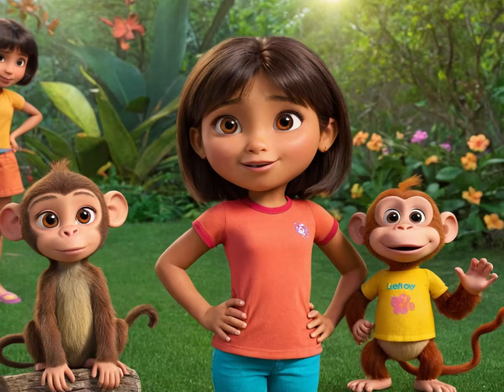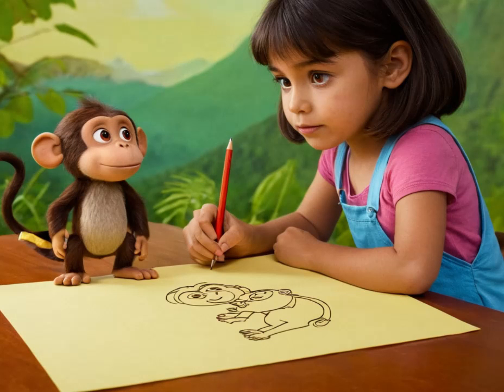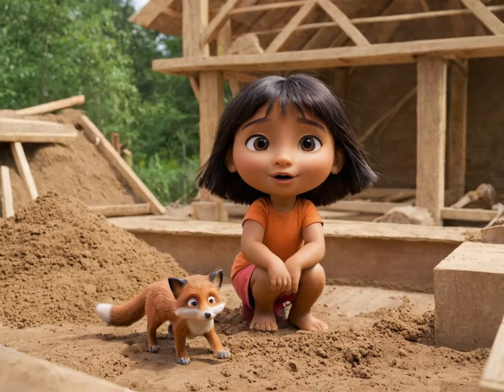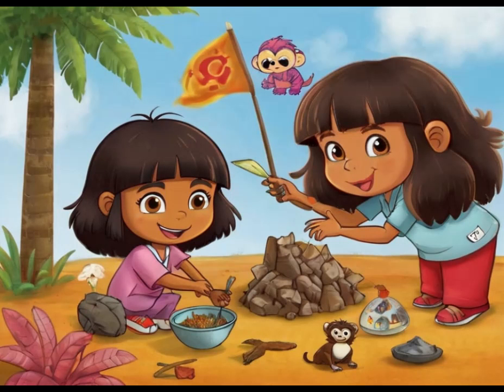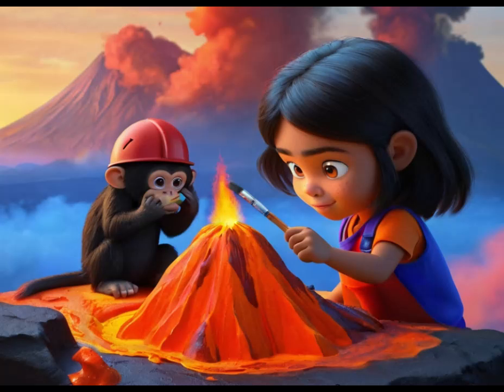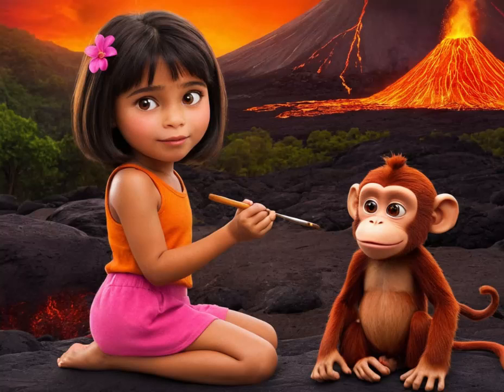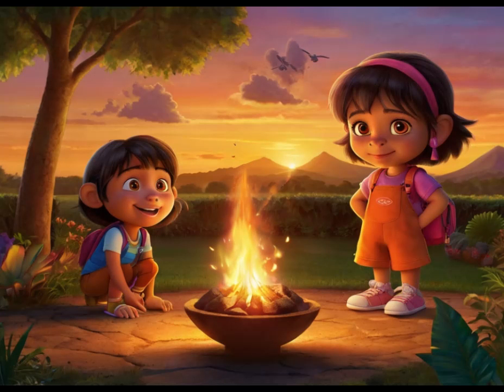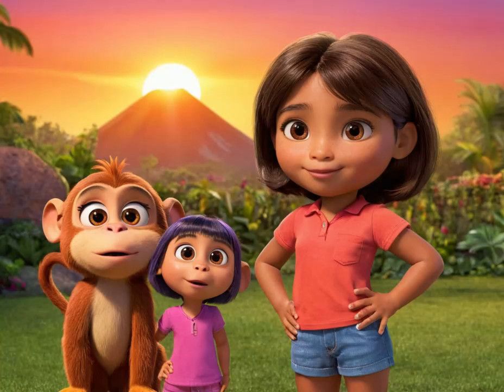Dora Builds a Volcano ! Full Episode | Dora the explorer | Dora and friends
Join Dora and her friends on an exciting journey as they build their very own volcano in the backyard of Playa Verde! In this engaging story, children will be inspired to explore the wonders of science and unleash their creativity alongside their favorite explorers.

With vibrant imagery and interactive storytelling, "Dora Builds a Volcano" invites young readers to join Dora, Boots, Diego, and even Swiper the Fox as they embark on a hands-on project to construct a volcano from scratch. From gathering materials to sculpting the shape and adding colorful details, every step of the process is filled with excitement and discovery.

Throughout the adventure, Dora educates her friends – and young readers – about the science behind volcanoes, fostering curiosity and learning in a fun and accessible way. As they watch the volcano erupt with foaming "lava," children will delight in the magic of hands-on experimentation and exploration.

Perfect for parents, educators, and children alike, "Dora Builds a Volcano" encourages teamwork, creativity, and a love for science. With its engaging storyline and educational themes, this SEO-friendly description promises an unforgettable adventure that will spark imaginations and ignite a passion for discovery in young minds everywhere.